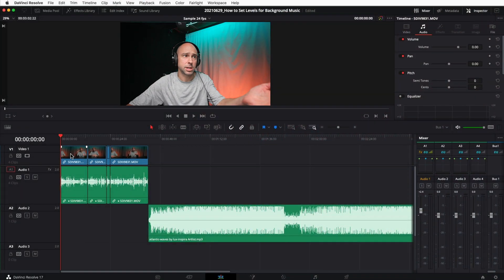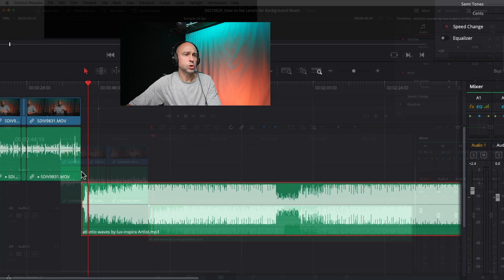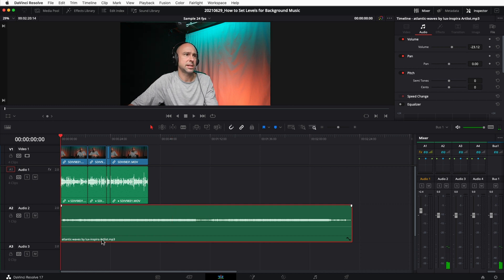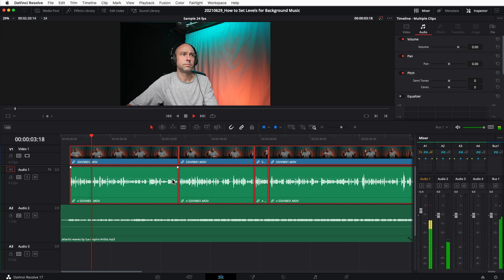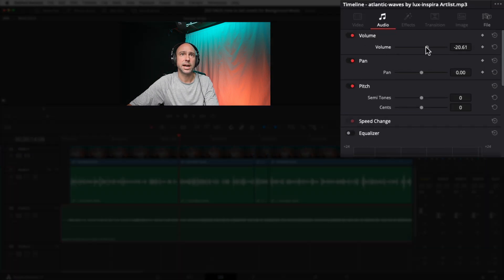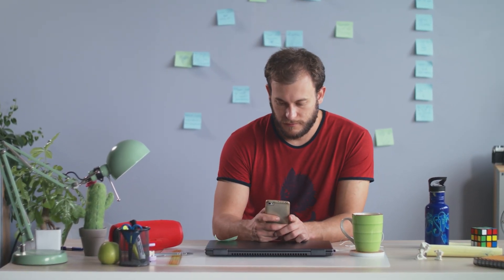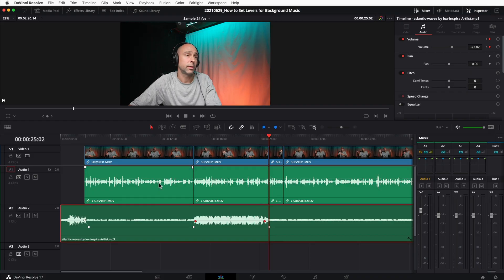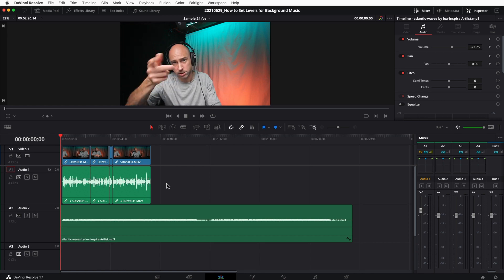Set Audio LEVELS for Background MUSIC - DaVinci Resolve 17 Tutorial | Quick Tip Tuesday!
I'll show you how to set your AUDIO LEVELS for BACKGROUND MUSIC (and what db) so that it doesn't overpower  speaking tracks.  We will be using DaVinci Resolve 17, but these level settings will apply in any program.  Let’s take your audio to the next level!

0:00 Setting Levels for Background Music
0:32 Quick Answer with NO EXTRA TIPS
2:10 Manually Set One Level for Entire Song
5:42 Set Levels with Keyframes
7:15 Automatic Levels - Audio Ducking